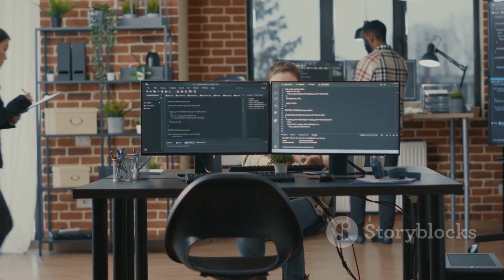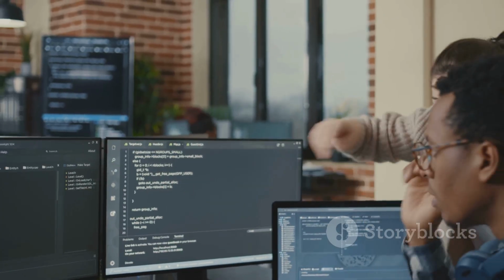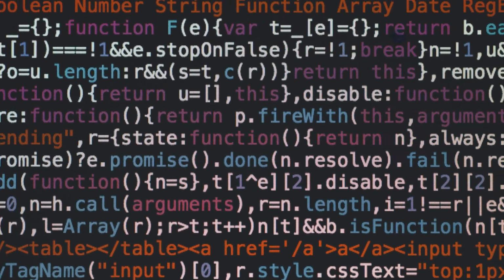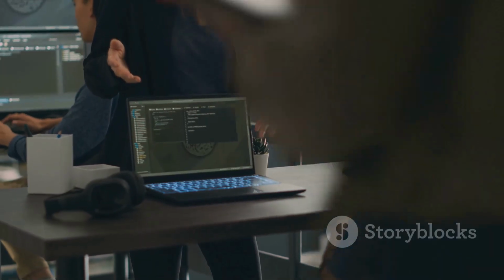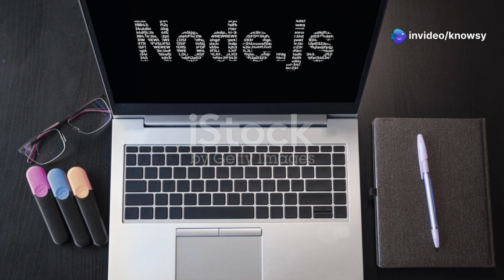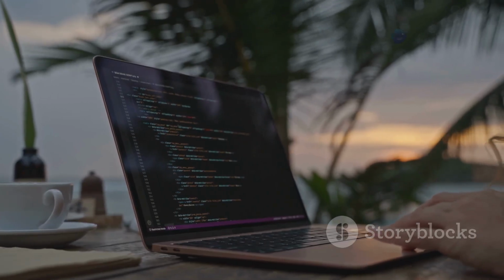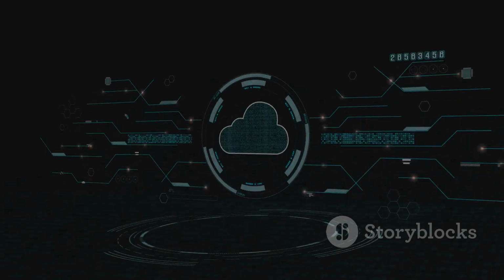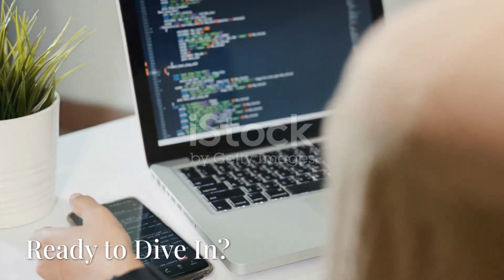Node JS Complete Course Introduction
Dive into the world of Node.js with our comprehensive course, Node JS Complete Course This detailed introductory video outlines everything you need to know to excel in backend development. From mastering Node.js fundamentals and asynchronous programming to building RESTful APIs with Express.js and managing data with MongoDB, we cover it all!

Designed for both beginners and experienced developers, we emphasize practical learning through real-world applications. Expect in-depth modules, hands-on projects, and valuable resources to support your journey. Join us as we explore user authentication, testing with Jest, and cloud deployment strategies.

OUTLINE:

00:00:00 Welcome to Master Node.js!
00:00:38 Your Path to Node.js Mastery
00:05:08 Who is this Course For?
00:06:57 A Roadmap to Success
00:11:22 The Power of Practical Projects
00:12:00 Resources for Your Journey
00:12:35 Ready to Dive In?